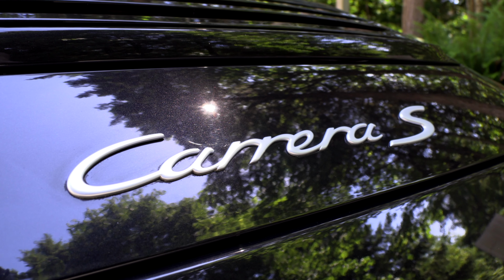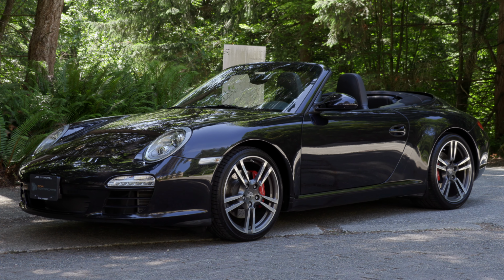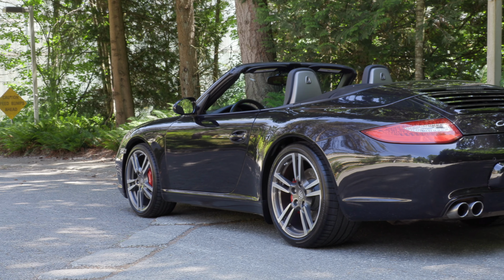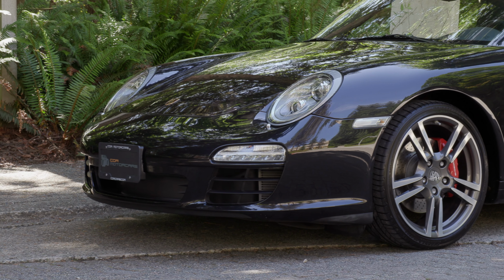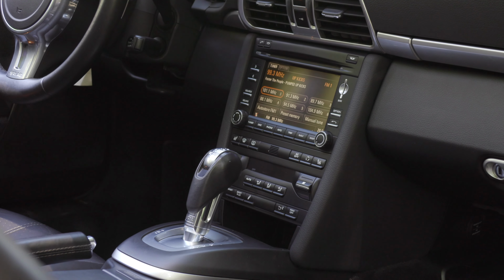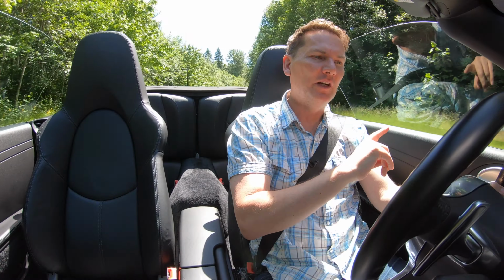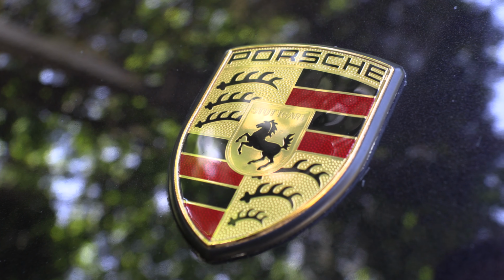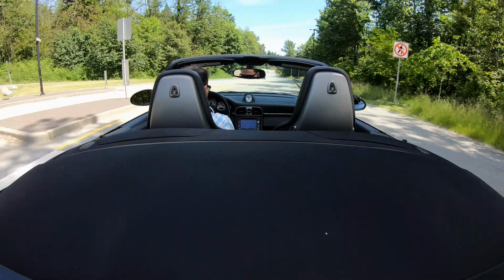2010 Porsche 911 Cab // 997.2 Market Update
The used Porsche market has been growing incredibly quickly since the onset of Covid19, as buyers with strong incomes have decided to buy  fun car instead of travelling the world. There are more buyers looking for good used 911 models than there are good used cars. the Porsche 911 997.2 is a very popular model with used Carter buyers as it offers a lot of modern car features but is the last of the smaller 911 cars. The best advice is to find the best overall car for your needs, sometimes that means getting a PDK Porsche instead of a manual or a Cabriolet instead of a coupe.